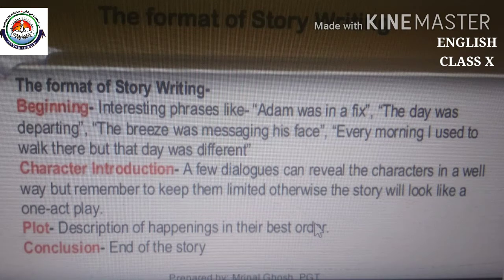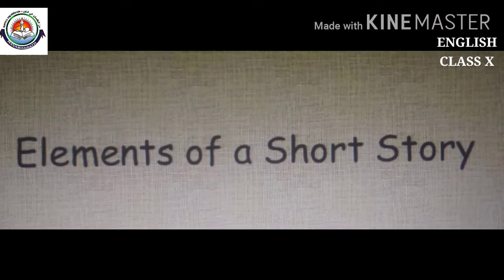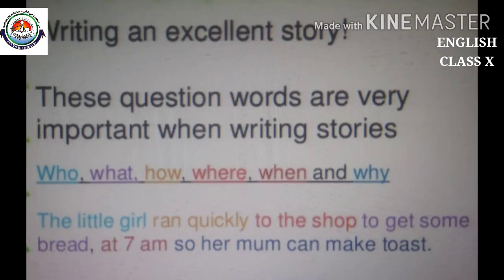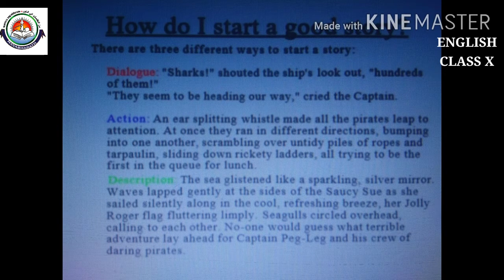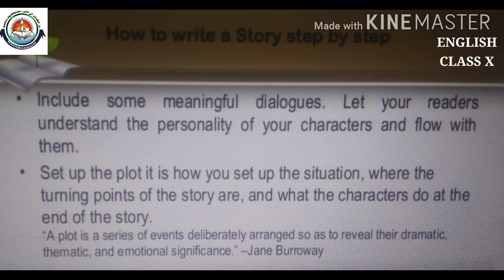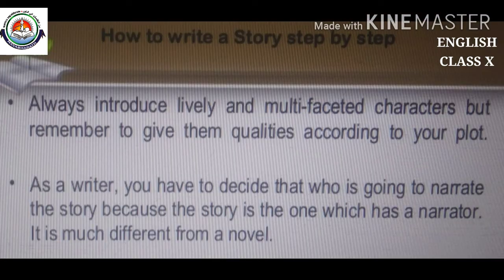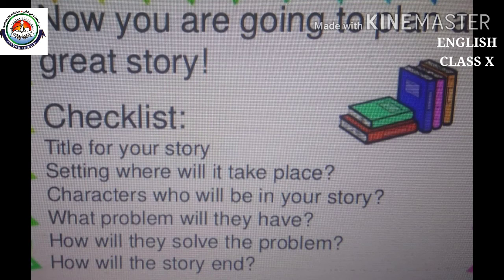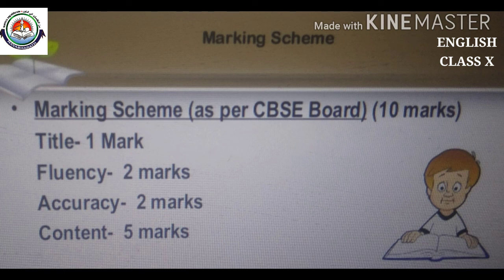CLASS X ENGLISH [18-07-2020] Mrs. JAYASREE